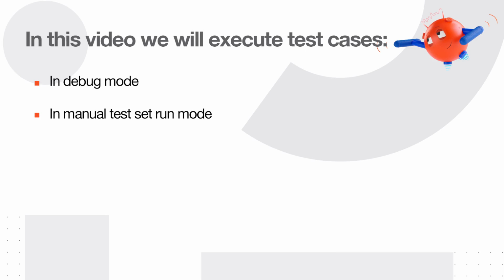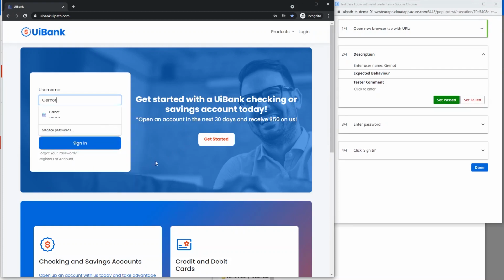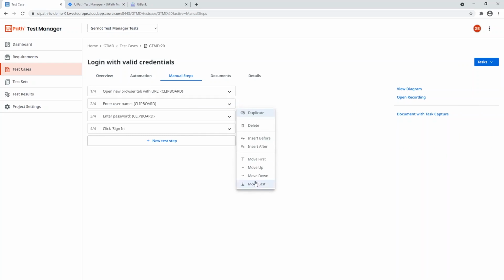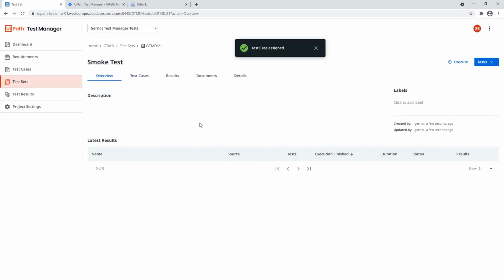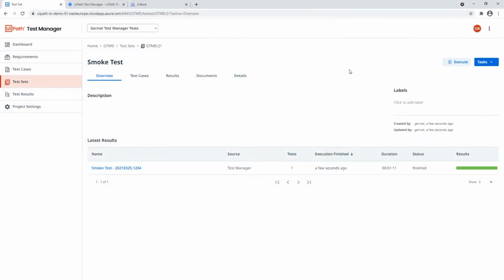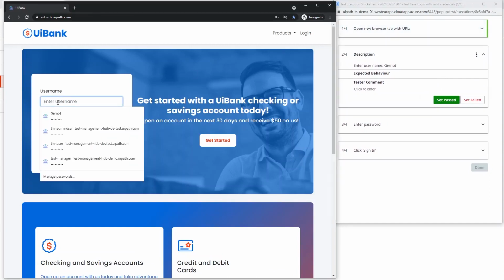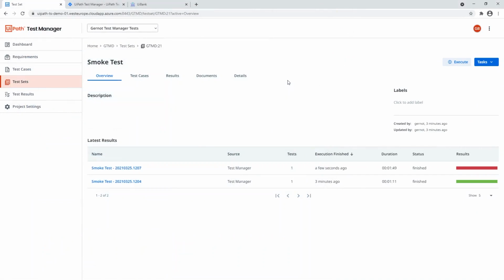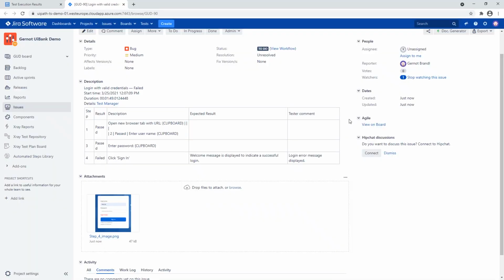4d. UiPath Test Manager Deep Dive - Executing manual test cases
In this video we will be looking at executing manual test cases